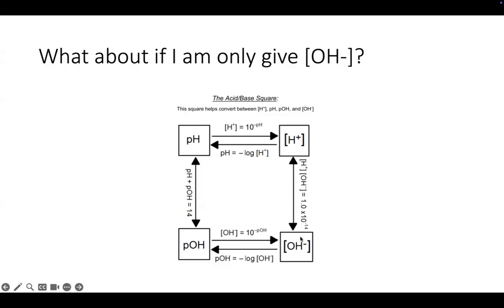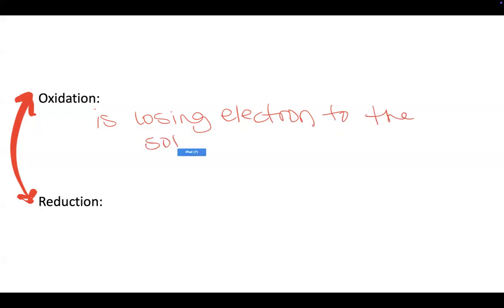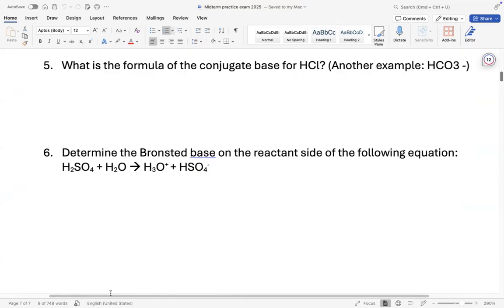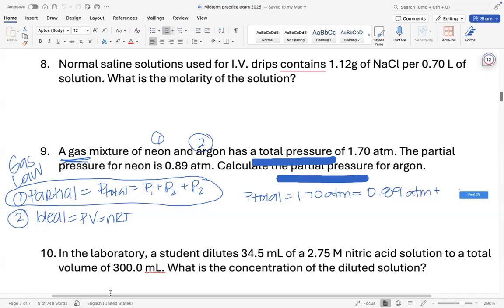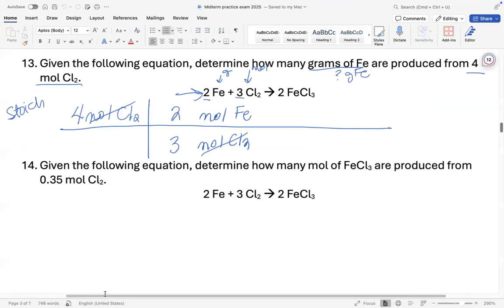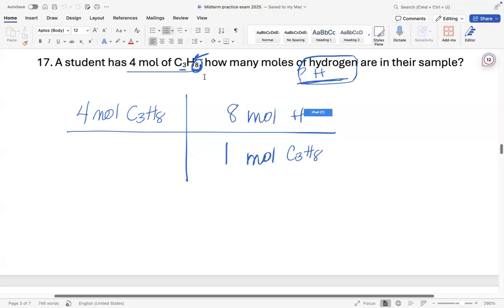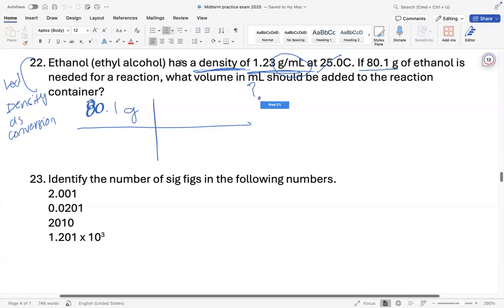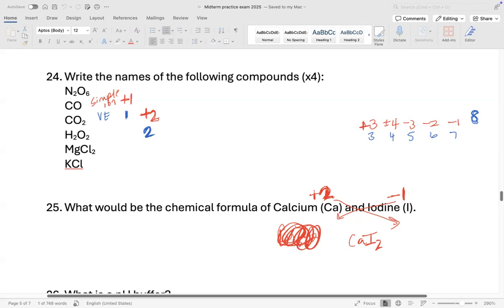Lecture 4 (review Part 1)